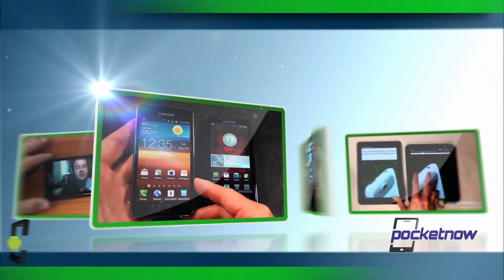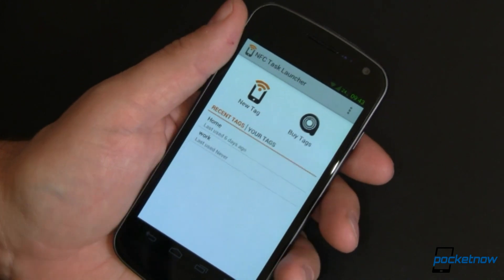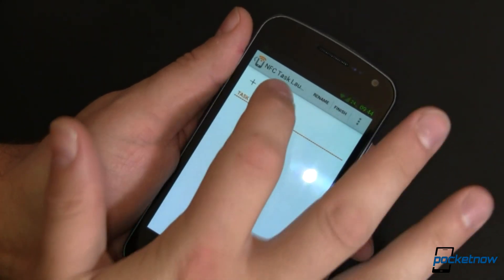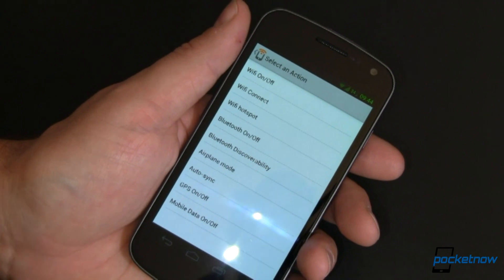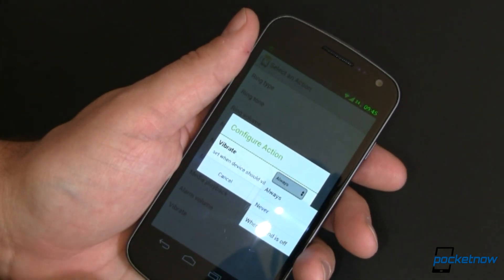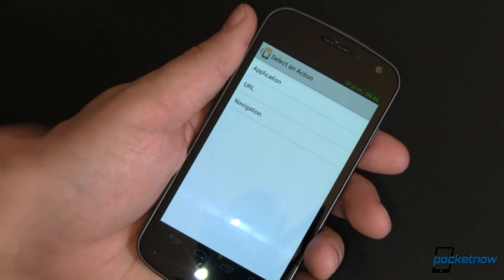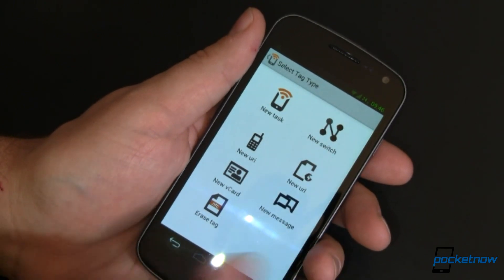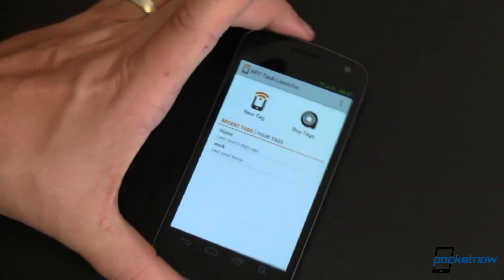Fun and Tricks with NFC and Your Android, Part 3 | Pocketnow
In our last videos about NFC I showed how to encode text, URLs, and even your business card to NFC tags. Before that I showed you how to automate profile switching in CyanogenMod 9. For those of you not running CM9 but who want to accomplish many of the same things, check out this video and see how you can do that with regular app on your NFC-enabled smartphone or tablet.